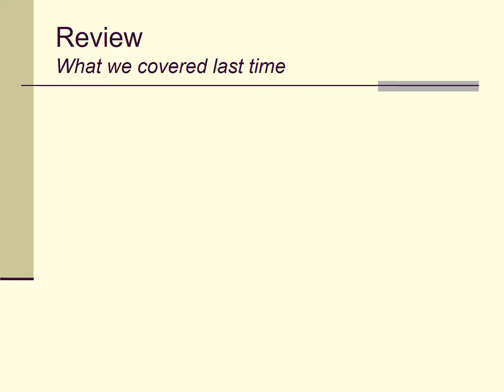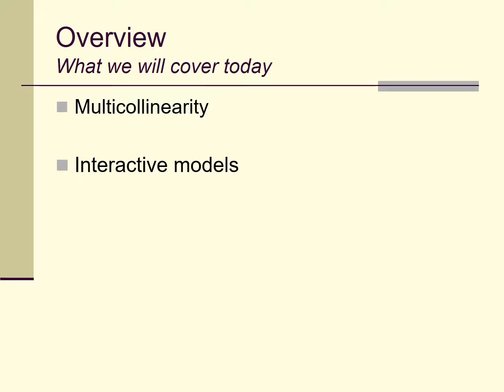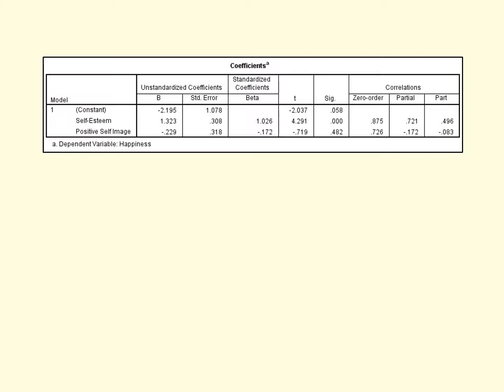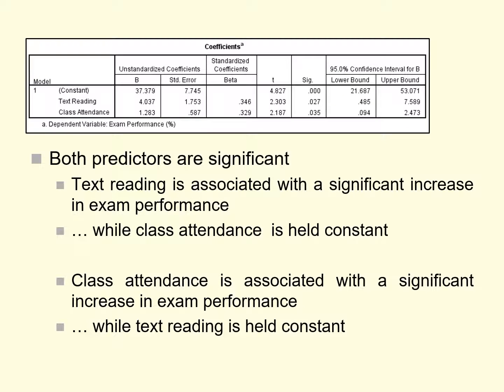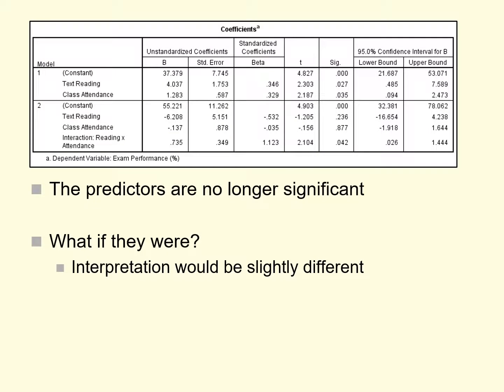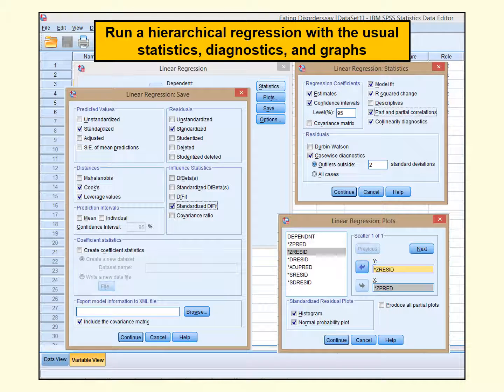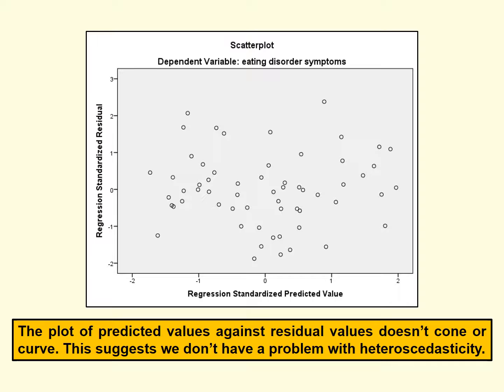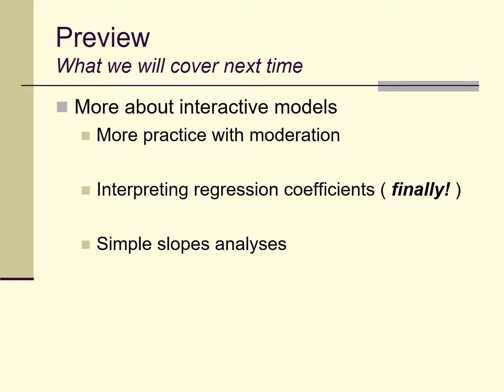Class 16: introduction to interactive models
This lecture continues my presentation on multiple regression by adding the possibility of interactions between predictor variables. As usual (at least, in recent lectures) I also offer some practice examples that review important concepts and methods.